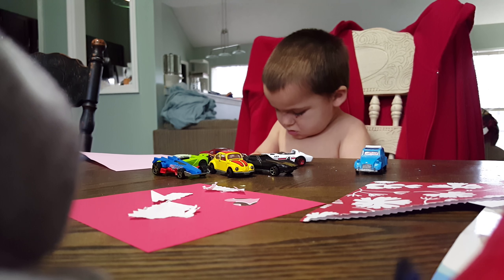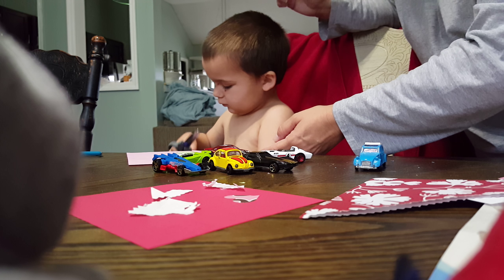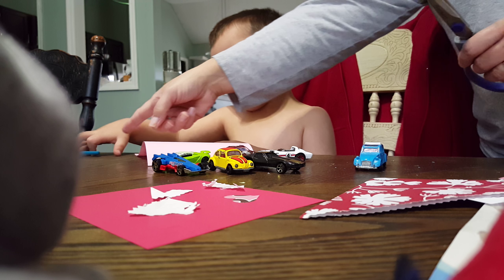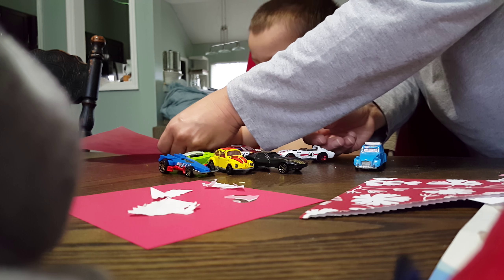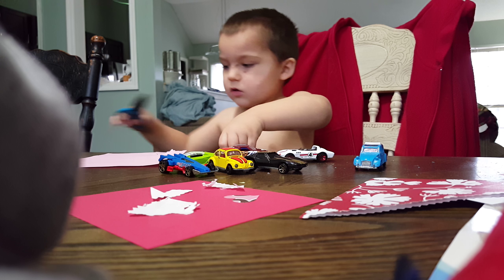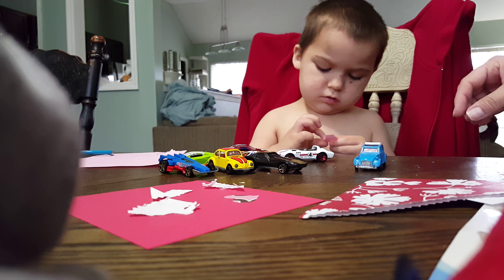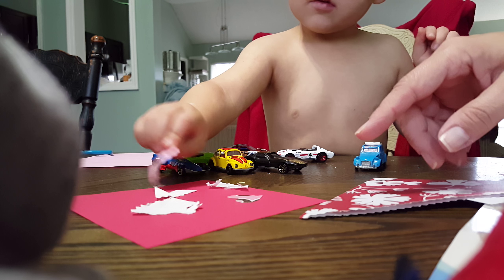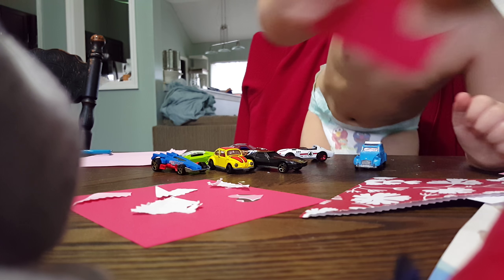Trey cutting Valentine Hearts